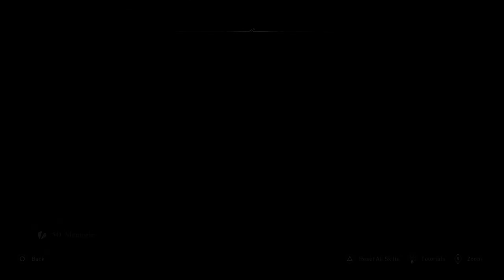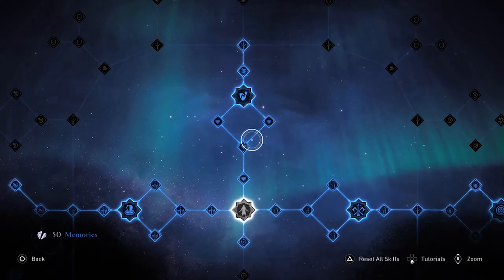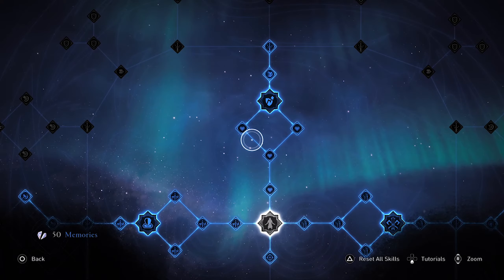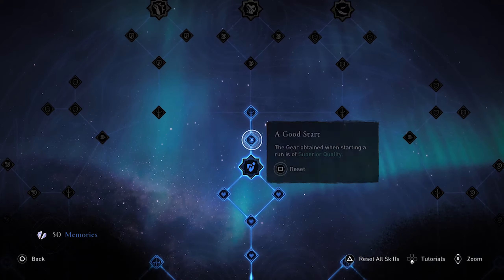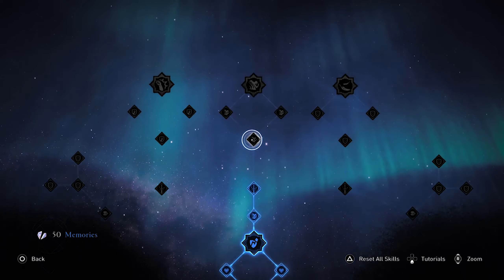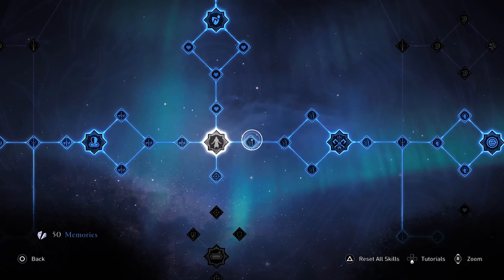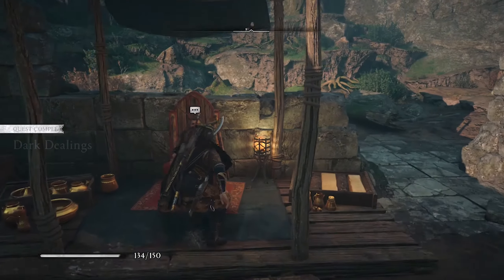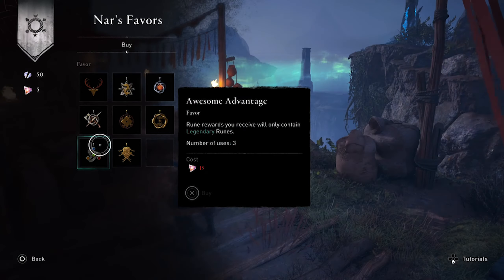Forgotten Saga AC Valhalla TIPS. How to become stronger each time you play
00:00 Forgotten Saga game mode
00:21 upgrade Skills
00:38 upgrade Armor
00:52 select favors